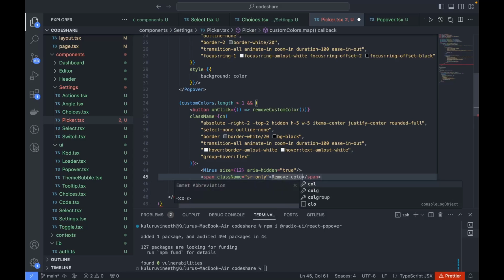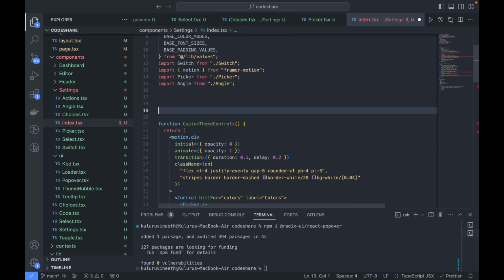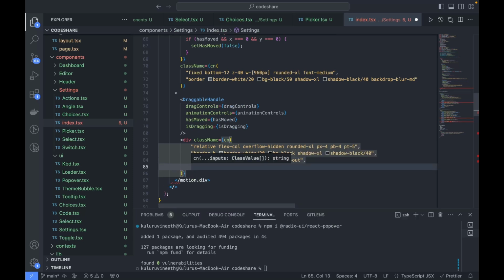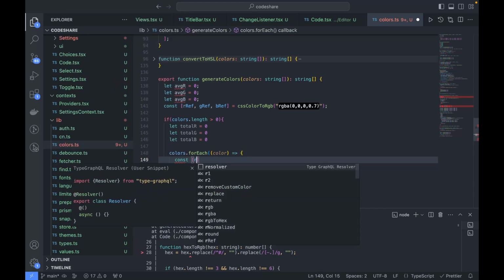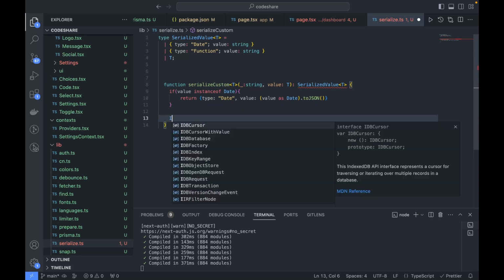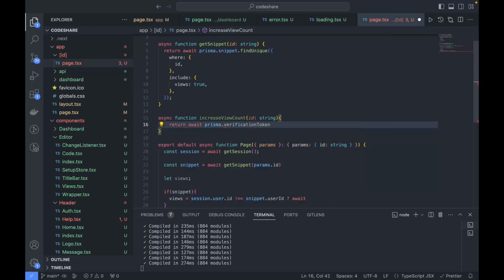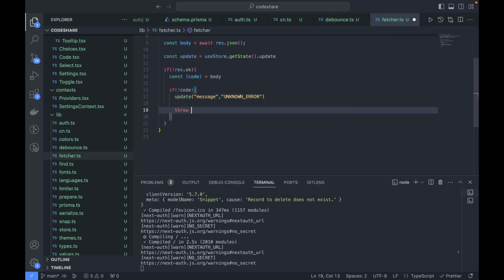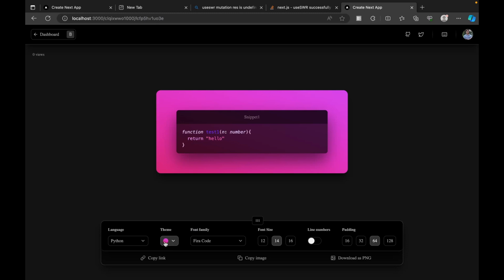Code-Snippet Sharing App from Scratch — Part 2 (End)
Finishing the app: the dashboard, sharing, and the export path.

Code snippets, made beautiful — style, share, export as an image.

Chapters
00:00:00 - Finishing the colour controls
00:23:12 - Border colours and the active scale effect
00:46:25 - Rendering the editor on the dashboard
01:09:38 - Serializing values safely
01:32:54 - Refresh-token expiry, and migrating